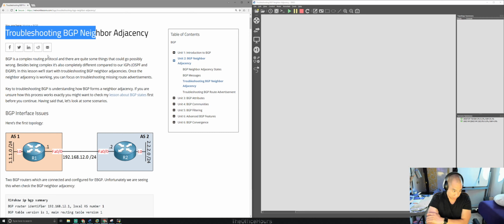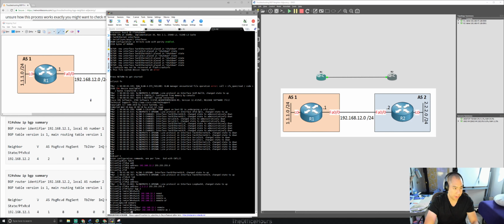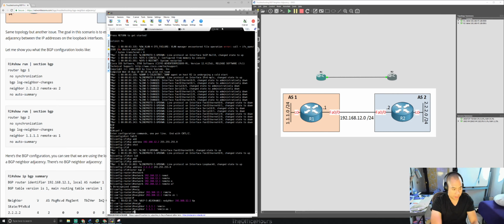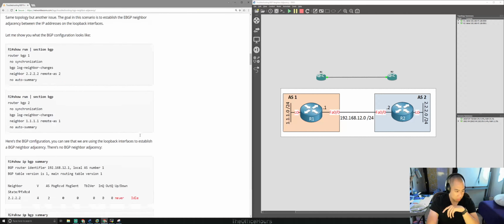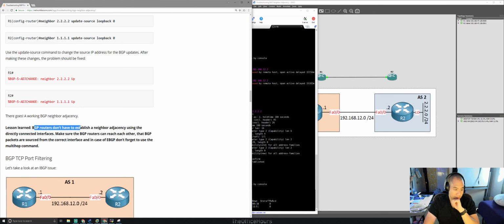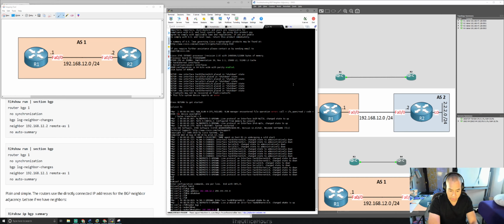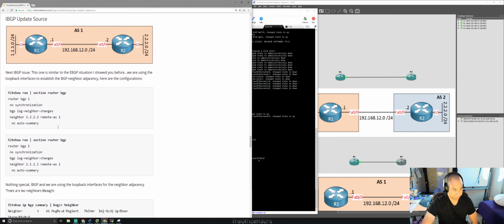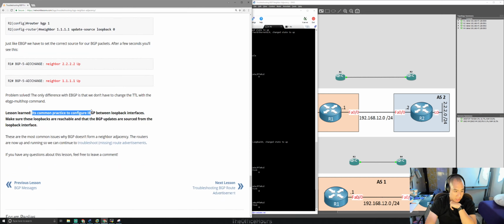NetworkLessons | Troubleshooting BGP Neighbor Adjacency